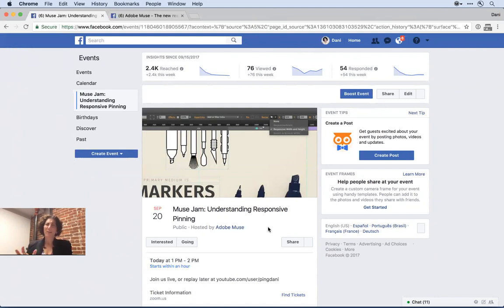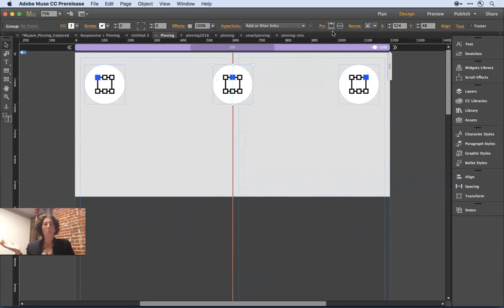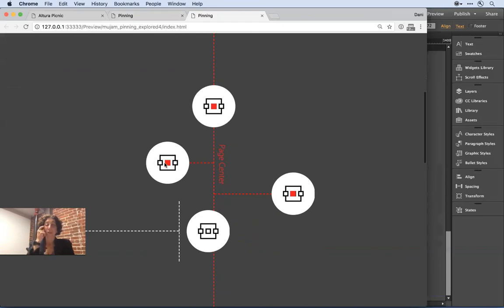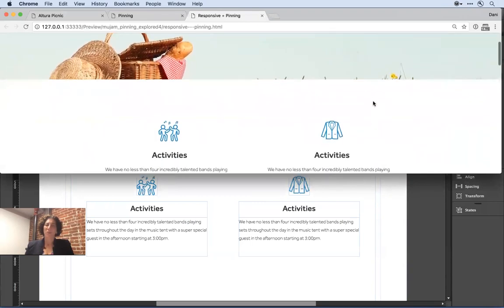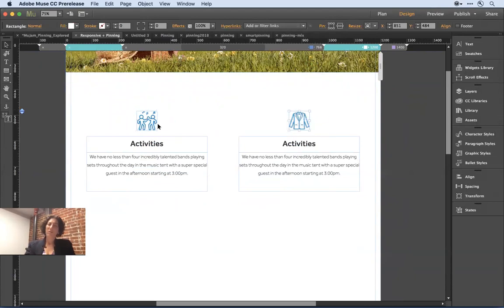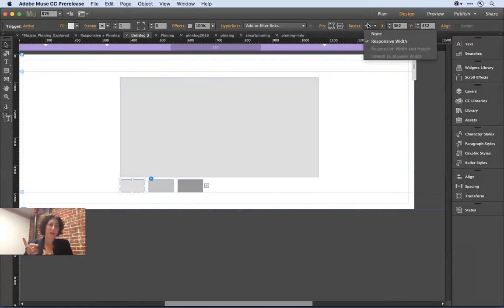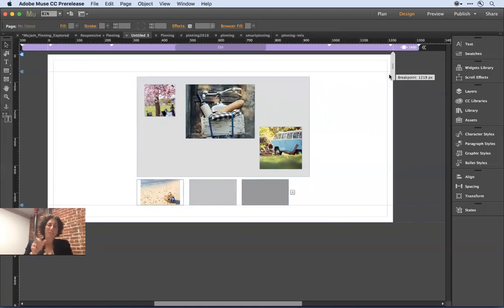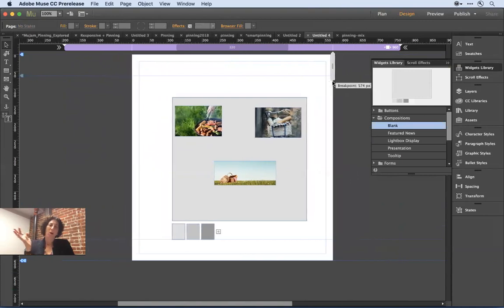Muse Jam: Understanding Responsive Pinning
The new responsive composition, slideshow and form widgets in Adobe Muse give you incredible control over design elements but can be a bit confusing. Join Principal Product Manager Dani Beaumont as she delves more deeply into these features within the application.